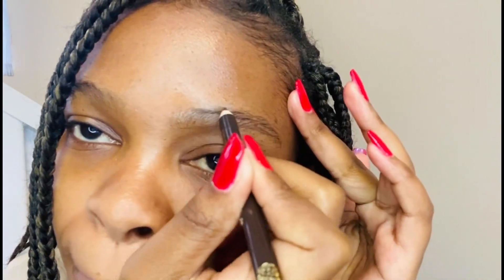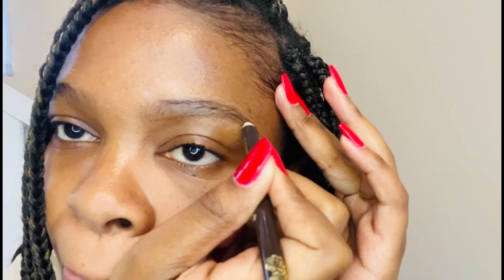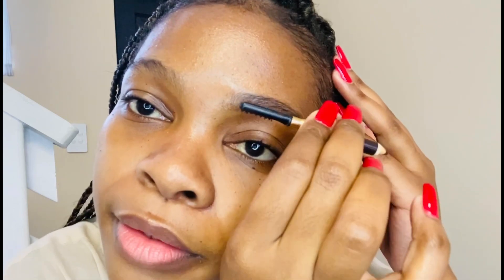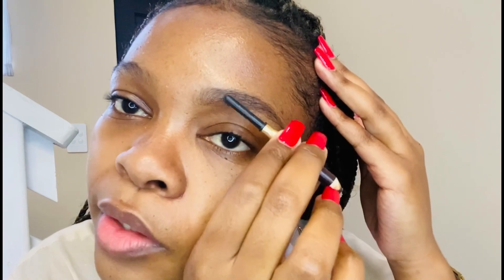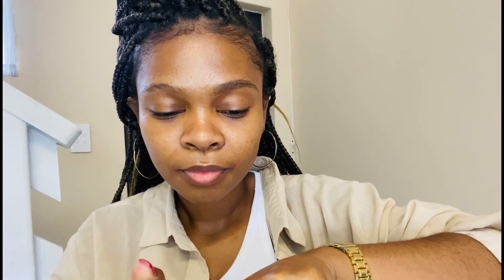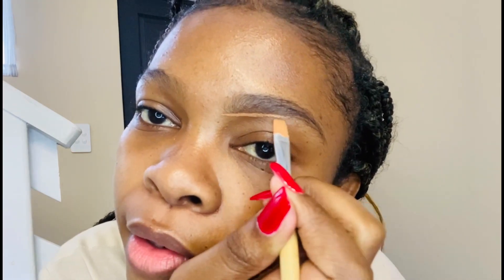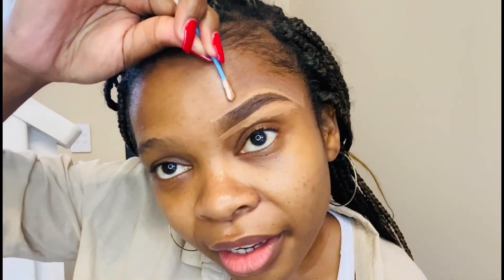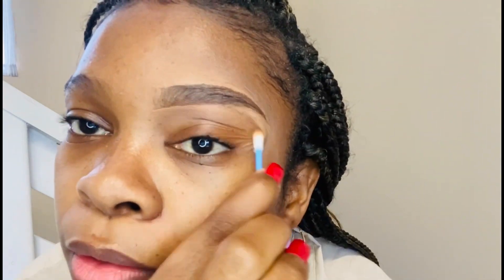MAKEUP BY A BEGINNER! (Not A Tutorial Mntakabawo). South African Youtuber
Molweni

In this video I walk you through my messy (and oh so flawed) makeup routine. Since the beginning of lockdown, I’ve been really into watching makeup videos and trying out using makeup on my own face. I absolutely love it- even though I’m still a rookie at it.

This is a detailed video of my makeup application process as it is and I really do hope that a year or so from now- I can look back on this and be glad that I started 😂. (Manifesting a flawless makeup skill set in my lifetime mntakabawo 🕯😂❤️)

If you’re a beginner and uliqhitala like myself, I really do hope that you found this video somewhat helpful lol.

Your love and encouragement means the absolute world to me.